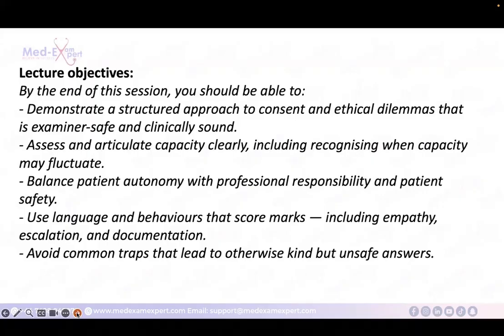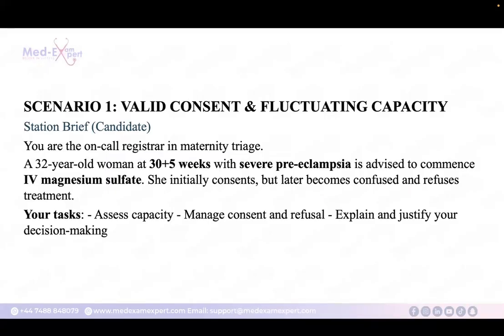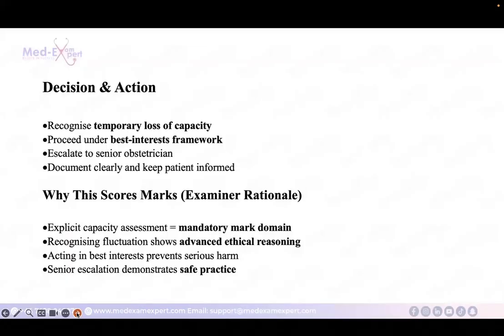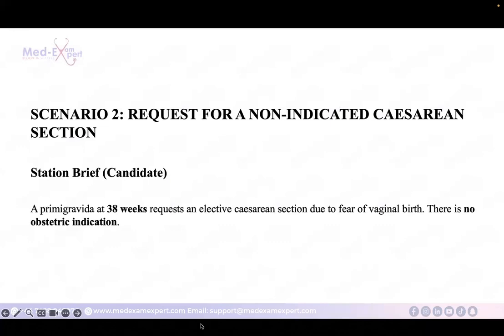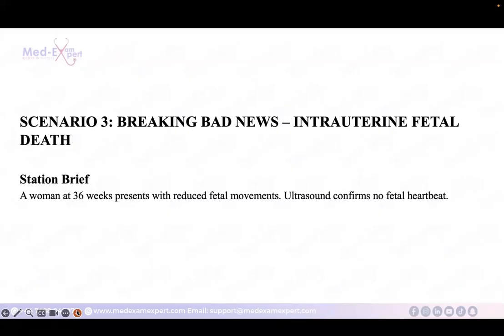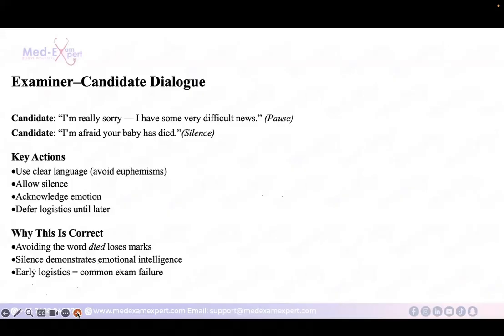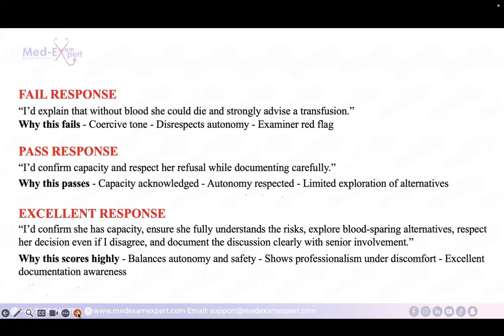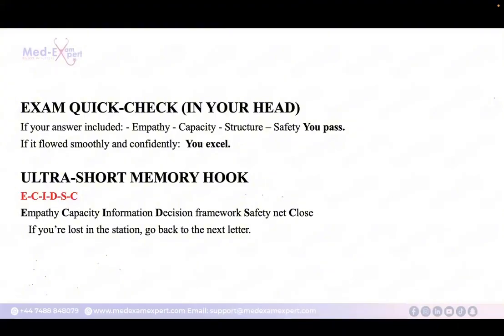MRCOG-3 Ethics & Consent | Professionalism & Ethical Decision-Making in OSCE Scenarios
Are you preparing for the MRCOG Part 3 (OSCE) exam and struggling with ethics, consent, and professionalism stations?

In this FREE high-yield MRCOG-3 webinar, Dr Yasmeen Sajjad breaks down one of the most decisive and frequently tested MRCOG-3 topics:

⭐ TOPIC HIGHLIGHT

Consent, Professionalism & Ethical Decision-Making in Complex Clinical Scenarios

This session is designed to help you understand exactly how examiners assess ethical reasoning, communication skills, and patient-centred decision-making in MRCOG-3 OSCE stations.

🎯 What you will learn:

✔ How to approach consent scenarios safely and confidently
✔ Examiner-approved frameworks for ethical decision-making
✔ Common mistakes that lead to MRCOG-3 failure — and how to avoid them
✔ How to demonstrate professionalism under pressure in OSCE stations
✔ Real-life MRCOG-3 style scenarios explained step by step

This is more than just a lecture — it’s a strategic session that can directly influence your MRCOG-3 result.